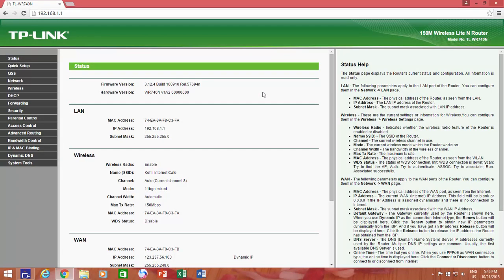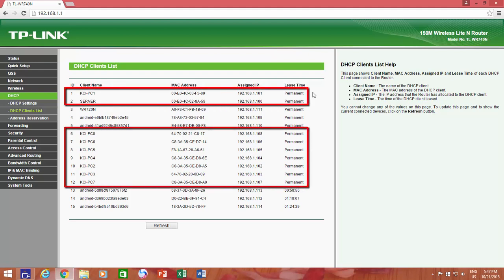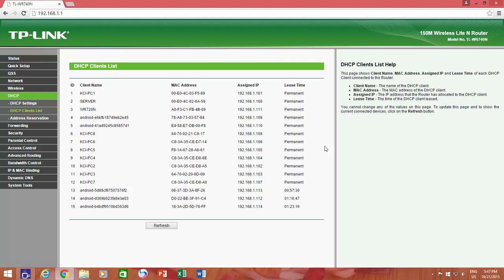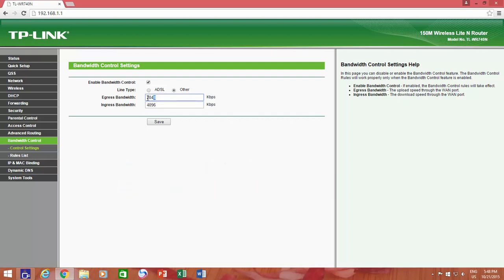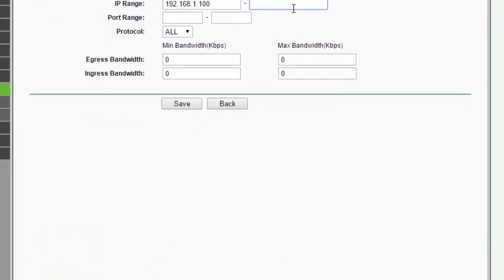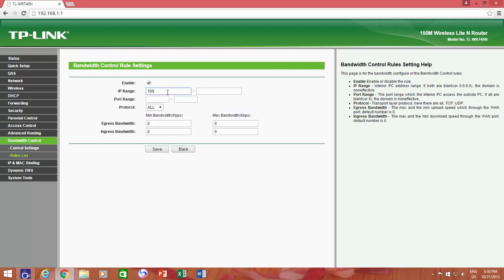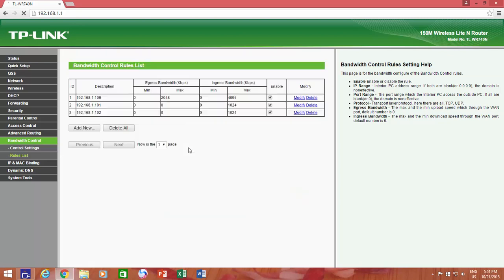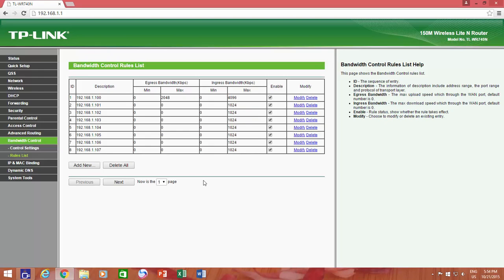How to Control Internet Download and Upload Speed Over Network using Wifi Router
In this tutorial, you will learn to control your Internet Upload and Download Speed over your Home or Office Network on your wifi Router. Please refer to our previous video about assigning Permanent IP Addresses to your network computer and devices, so you may better control the speed of the internet per device.

👌 Recommended Videos
How To Assign Permanent IP Address to Control Internet Speed

Having fixed IP Addresses for your network devices will make it really easy for you to specify the internet bandwidth control over the network. Having Fixed IP Addresses you can easily manage, what speed you want to distribute for which devices.

Do note that, this video is just for information because every router has its own configuration. You may get a brief idea about how to control your internet speed, but the procedure may be different for your router.

In this video, you will first learn to enable Bandwidth Control and then we will set different speeds to different devices according to their IP range.

For instance, I will configure the following rules to distribute the internet speed over my network.

I am receiving a total of 4 Mbps Upload and 12 Mbps Download speed from my Internet Service Provider. I have a total of 9 computers and 2 android mobiles in my network to whom I have already applied fixed IP Addresses. I will first specify that a maximum of 30 devices can connect over my network. Then for one of my computer names SERVER having an IP address 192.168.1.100, I want to allow a maximum of 2 Mbps Upload Speed and 4 Mbps of maximum download speed. For the rest 10 devices, I want to configure a maximum of 1 Mbps download speed for each. Except for that, if more devices get connected to my network (having an address range between 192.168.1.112 to 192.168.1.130), I want o share a total of 2 Mbps of maximum shared download speed for all of them.

You are advised to plan the configuration first before you start applying the rules.

✍ Narrated By:
Emma (TTS)

🌻 Presentation By The Teacher